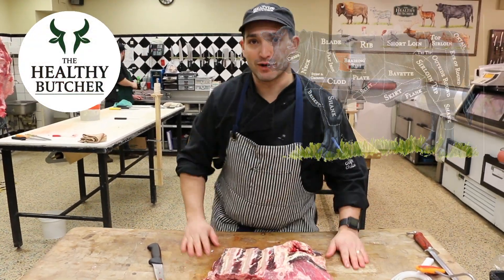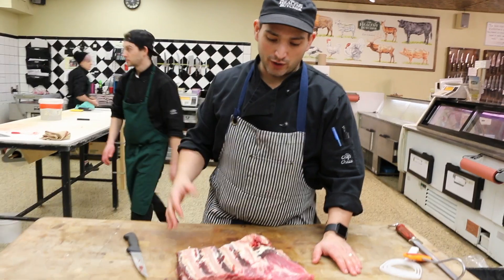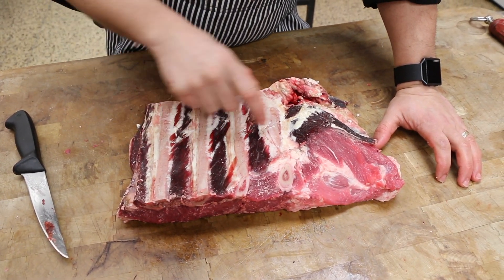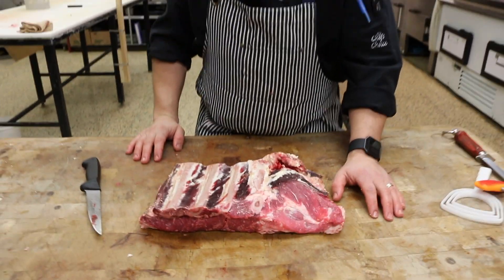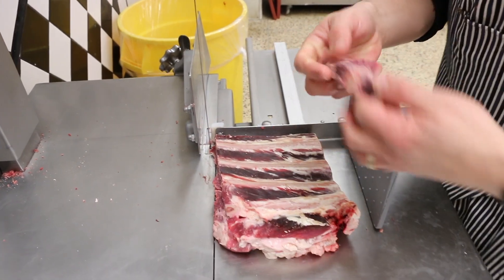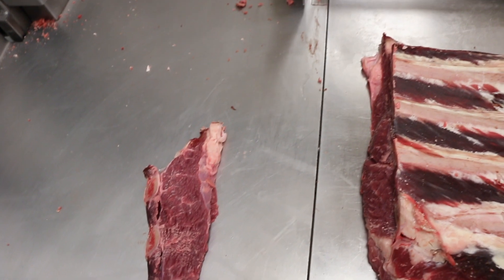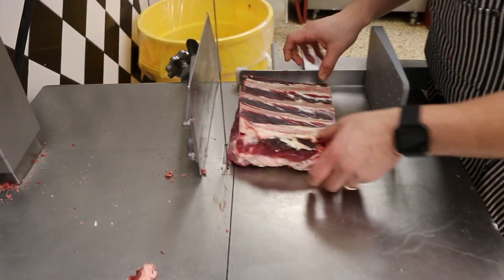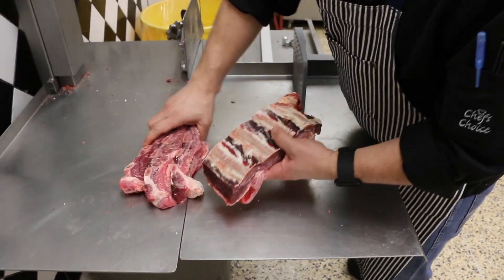Breaking Down a Beef Chuck - Part 3 of 4 - Braising Ribs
In this series, The Healthy Butcher's Head Butcher Dave Meli breaks down a 100% Grassfed Beef Chuck into the most common cuts sold at The Healthy Butcher.

This video is dedicated to explaining Braising Ribs, Miami Ribs (or Korean Style Ribs), and English Cut Braising Ribs.

This video is intended for our customers to understand the meat cuts they buy in our store.  If you are learning to butcher, this video will also be useful, but it isn’t intended to be that kind of instructional video.